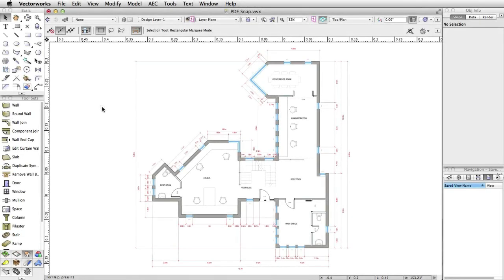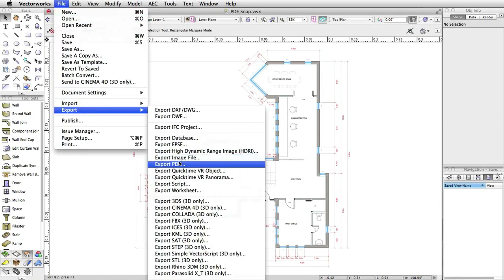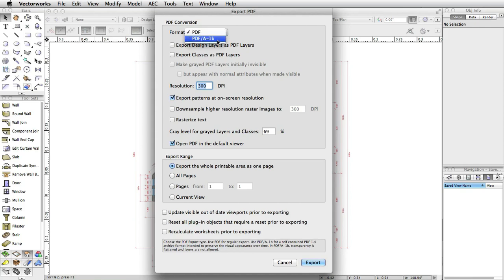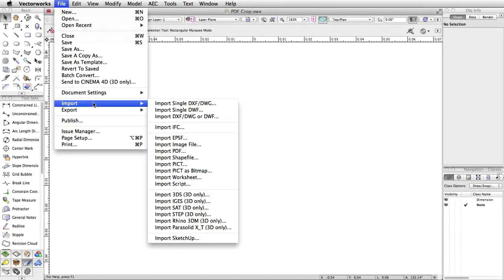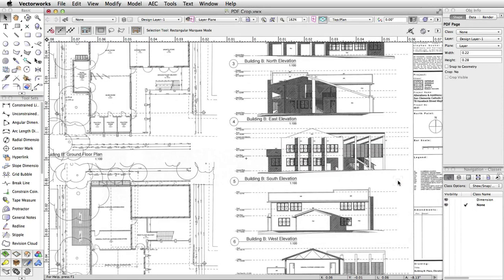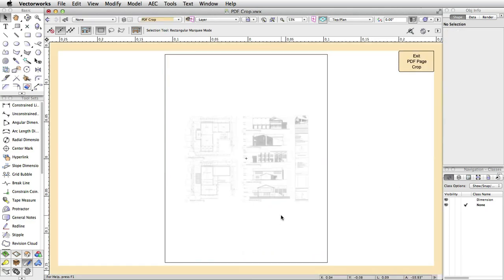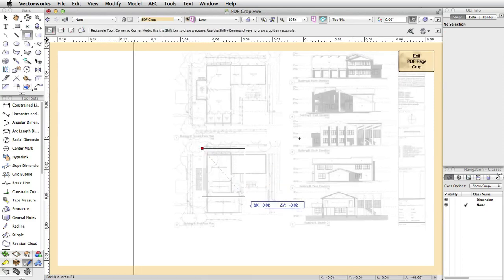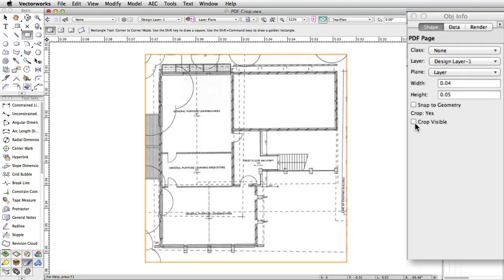Vectorworks 2015 - Robust PDF Integration